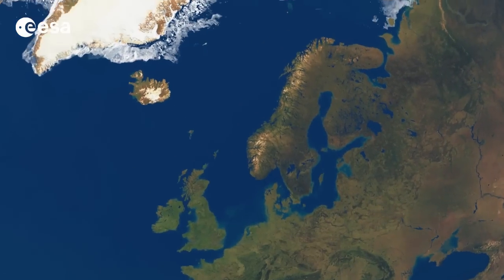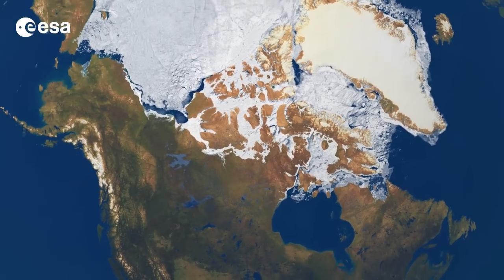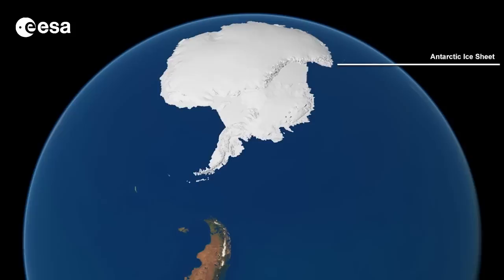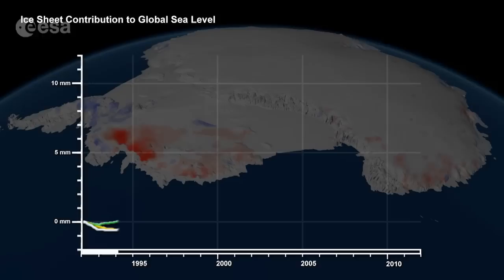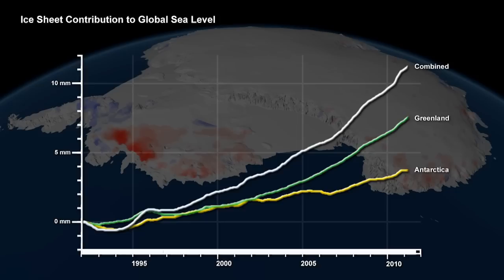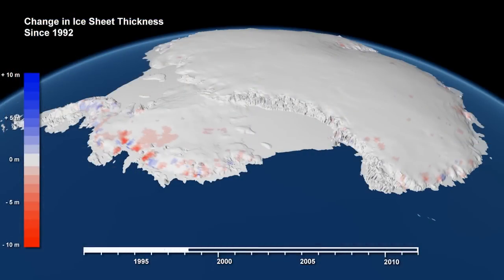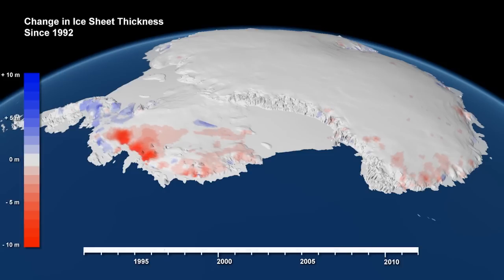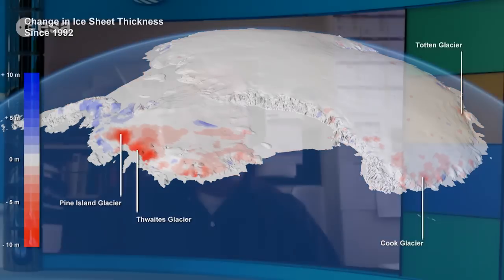Earth from Space: Special edition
Discover more about our planet with the Earth from Space video programme. In this special edition, Andrew Shepherd from the University of Leeds and Erik Ivins from NASA's Jet Propulsion Laboratory join the show to discuss our planet's polar ice sheets.

Their new research shows that melting of the Antarctic and Greenland ice sheets has contributed 11.1 millimetres to global sea levels since 1992.